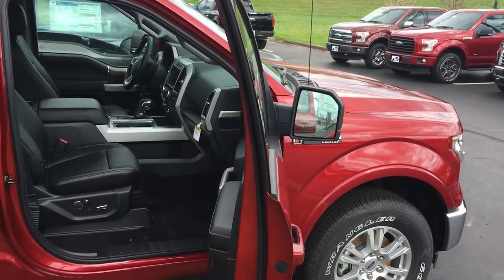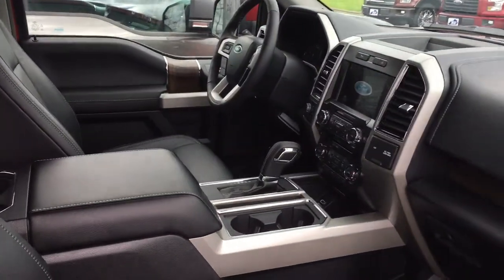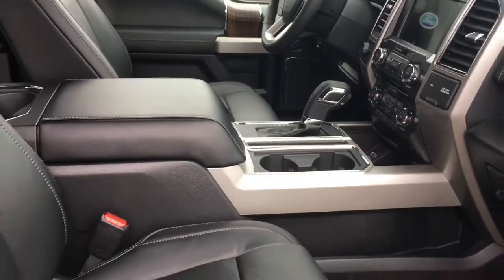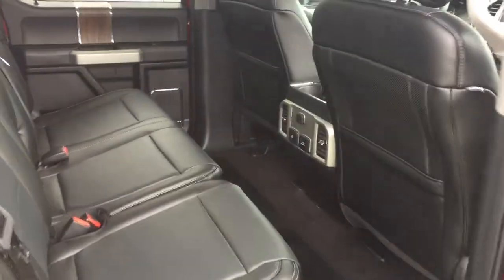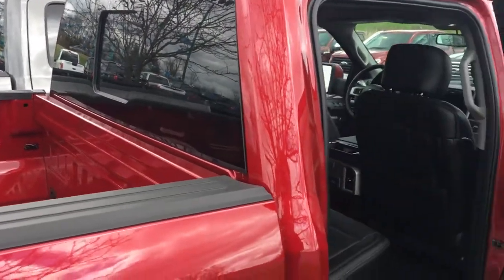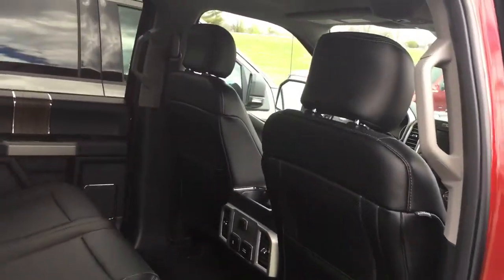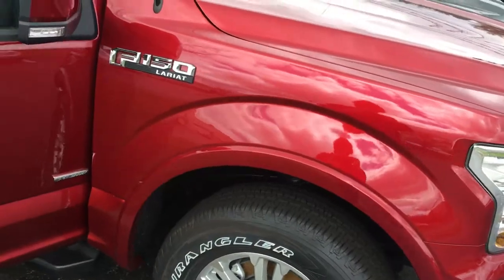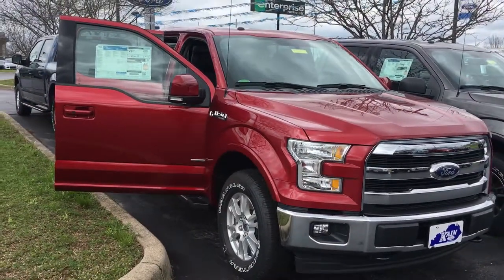Shane here is the 2017 F-150 Lariat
Shane check out the 2017 F-150 Lariat